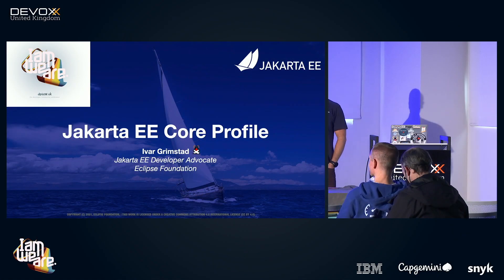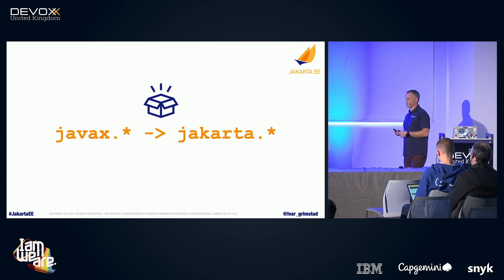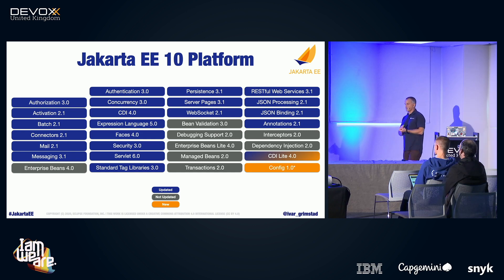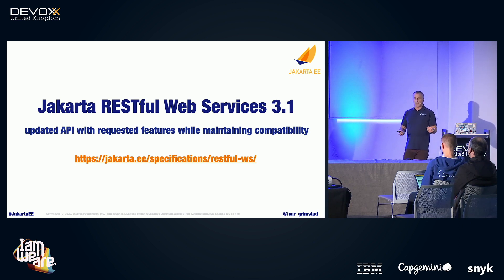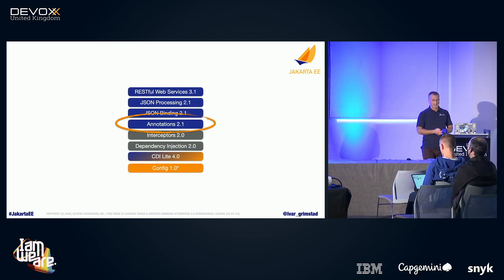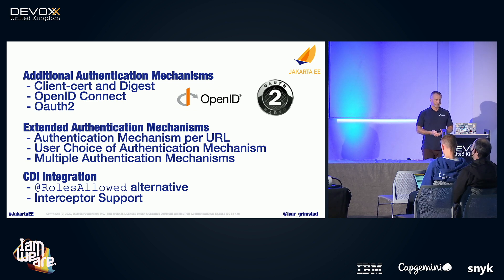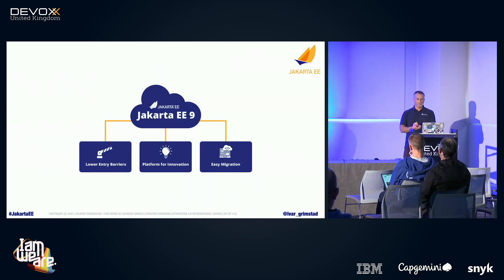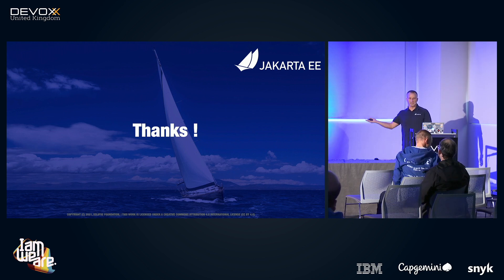Jakarta EE Core Profile - A Slimmer Jakarta EE by Ivar Grimstad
The new Jakarta EE Core Profile proposed for Jakarta EE 10 will enable smaller runtimes that are suitable for microservices to be certified as Jakarta EE compatible. The new profile will also aim to be an even better fit for compiling to native images.

Join this session for the latest updates of the progress with Jakarta EE Core Profile and Jakarta EE 10. Who knows, there may even be a demo.